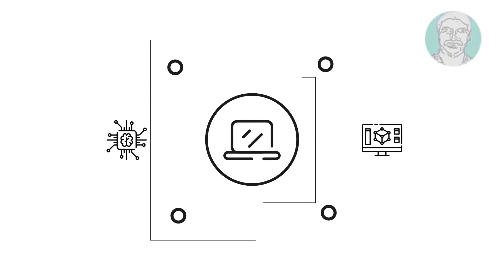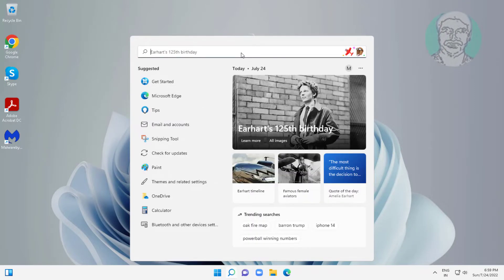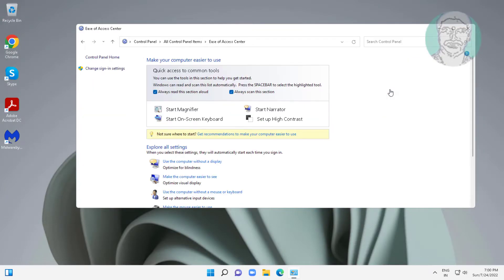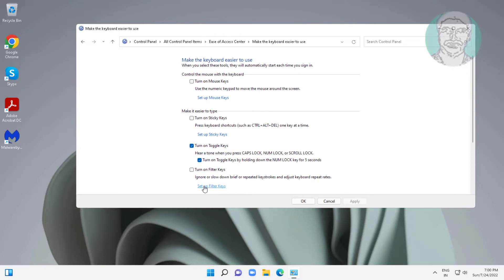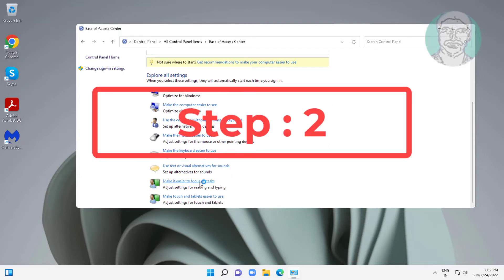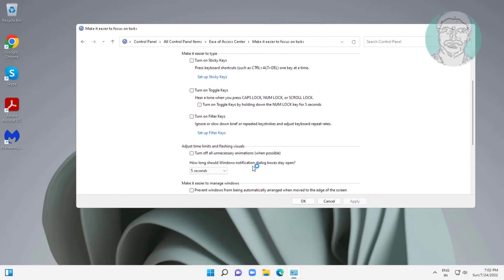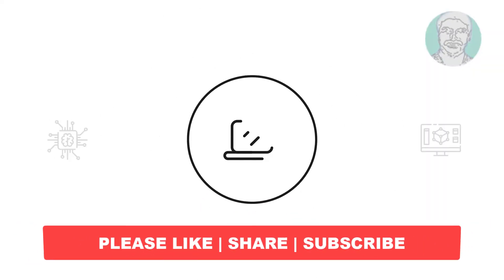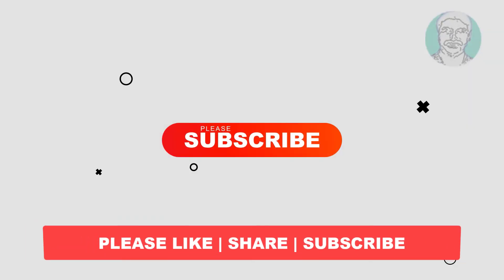How to Turn off Caps Lock Notification Windows 11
This Tutorial Helps to How to Turn off Caps Lock Notification Windows 11

00:00 Intro
00:10 Step 1 - Make the Keyboard Easier to Use
00:51 Step 2 - Make It Easier to Focus on Tasks
01:11 Closing